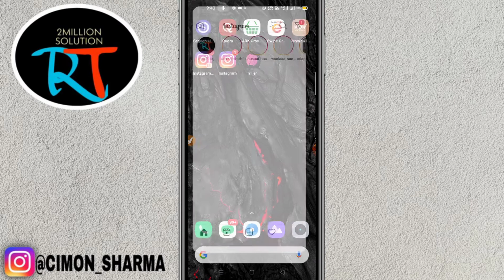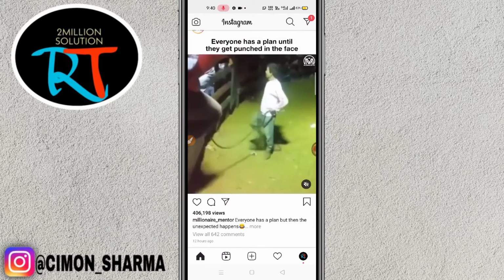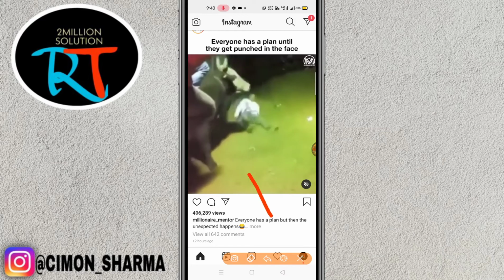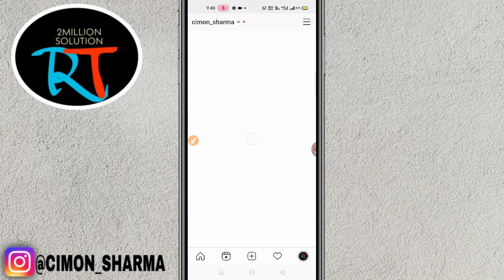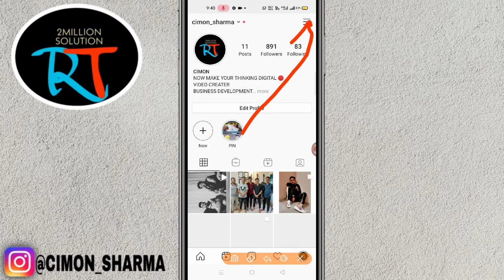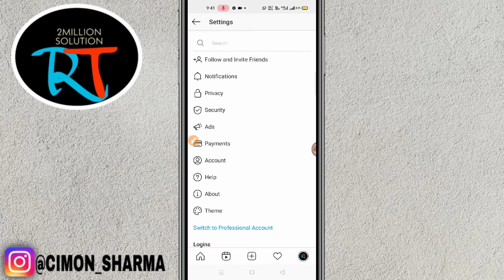How To Link Twitter With Instagram Account || Link Twitter For Security On Instagram